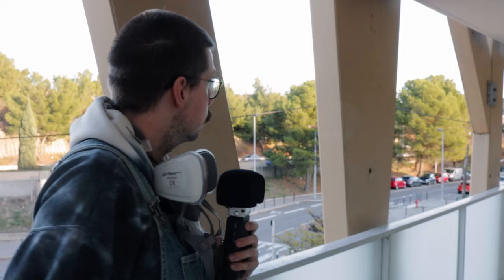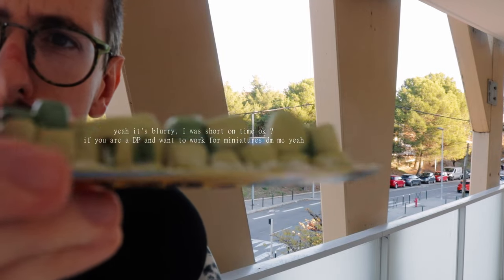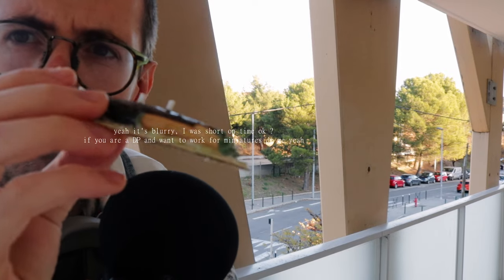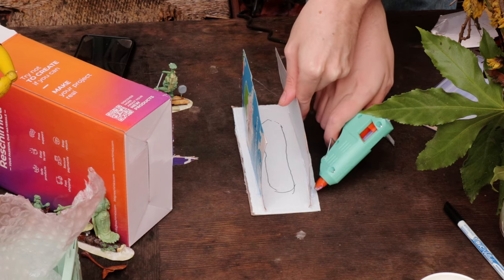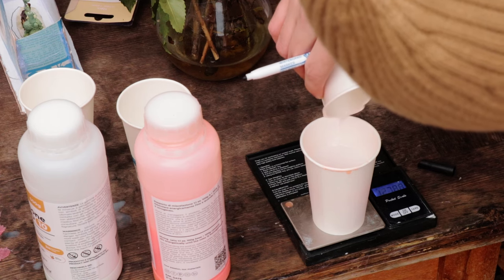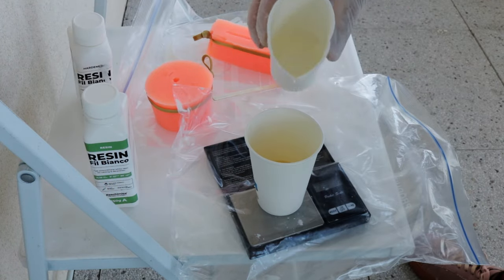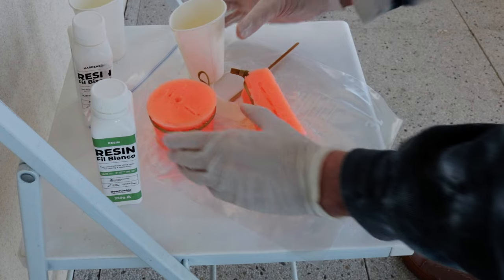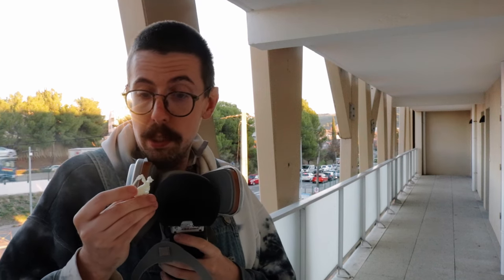Dubious attempts at casting my own miniatures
Hey, happy holidays everybody !
this one was a disaster to put together and the project is in absolute shambles so you better give me some nice reassuring comments or I'll cry.
It's the last video of the year, I'll be back in late january probably with a little sculpting video, some kitbashing, collabs and more !
apologies for the lack of captions on this one, I was in a bit of a rush.

The music in this video is not mine or Tanner's this time, as I didn't really have time to do much of an original soundtrack, instead I used the Pathologic soundtrack which rocks and belongs to Ice Pick Lodge.

Cya !